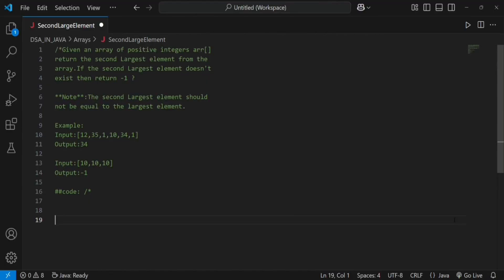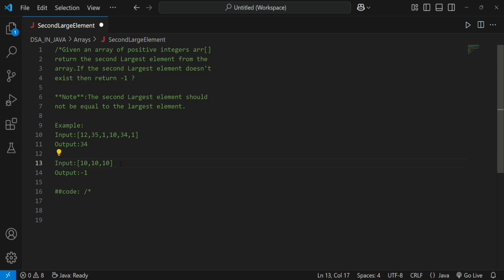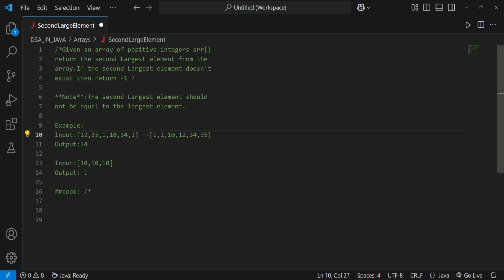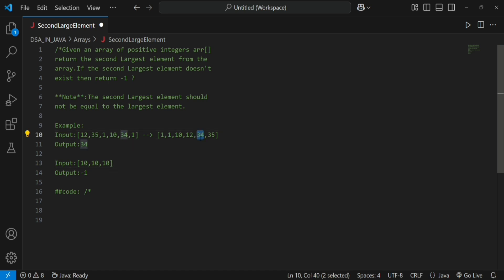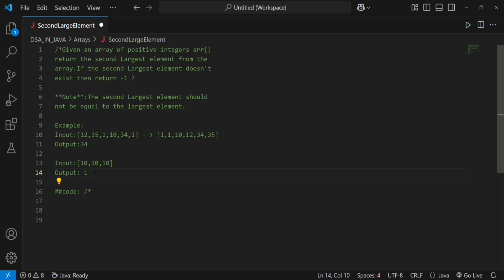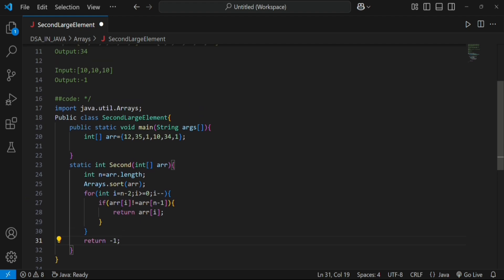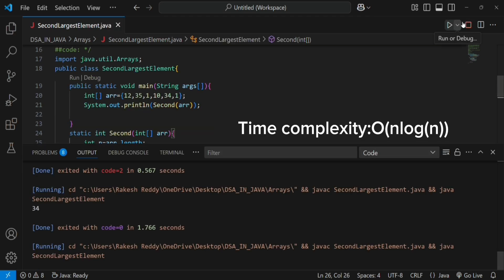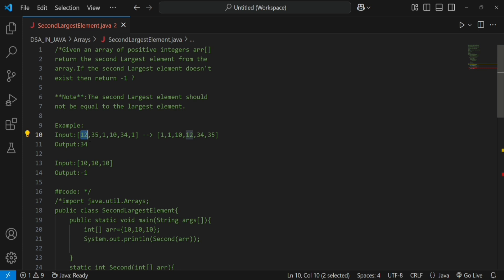Day 4 :Find second largest element in an Array? || 50 Days DSA Series in telugu.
50 Days DSA Series in telugu
Day 4: Find second largest element in an Array?
Two approaches explained to solve the problem:
first approach: sort the array
second approach: Traverse the array  by tracking both first largest element and second largest element in the array.